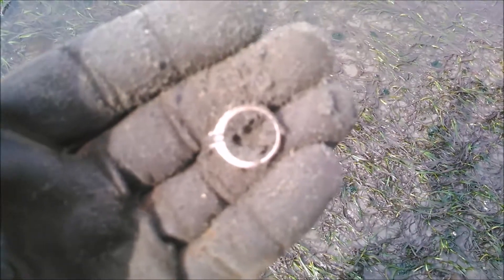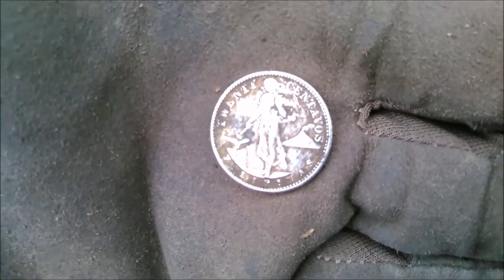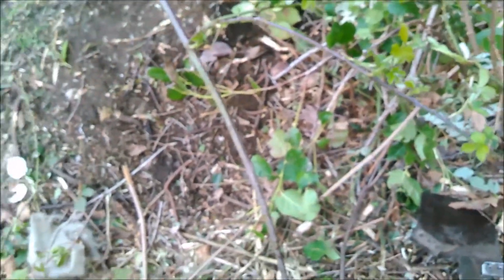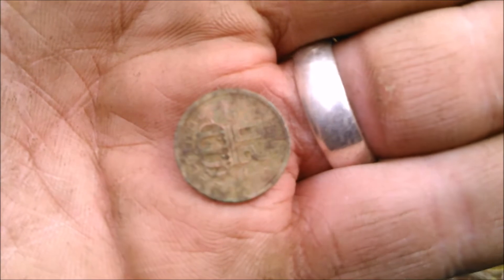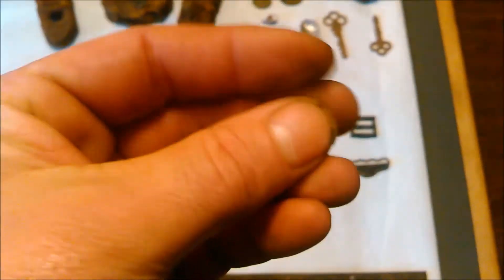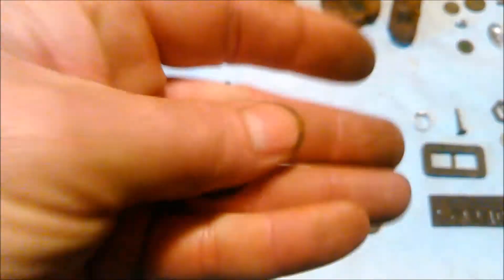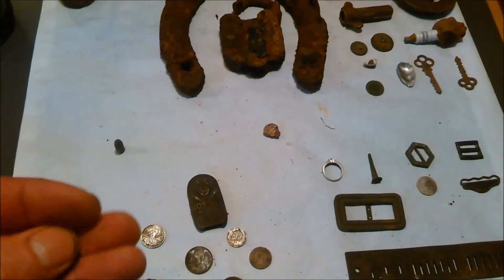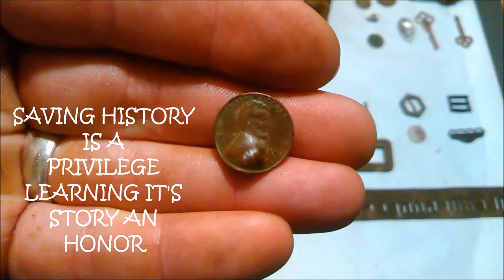NAZI COIN FOUND, FOREIGN COIN SPILL, XP DEUS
HUNTING A COUPLE OLD SPOTS AND A NEW CLEARING AT MY HOUSE